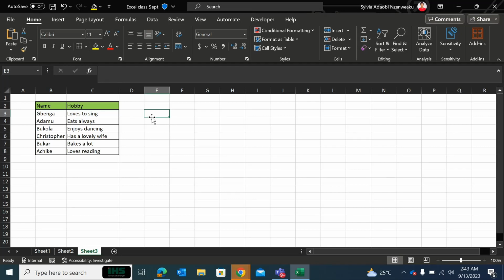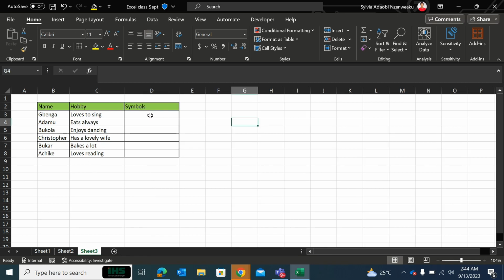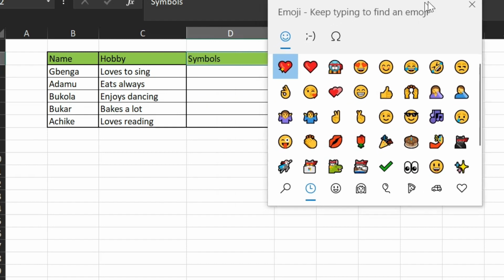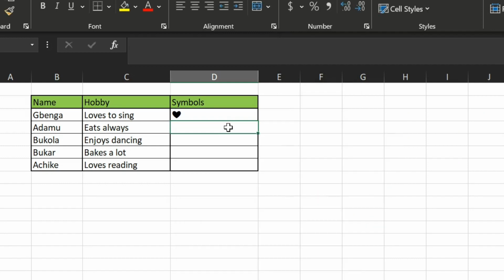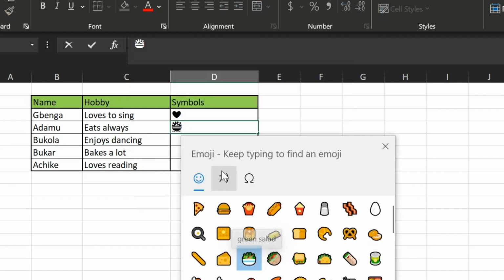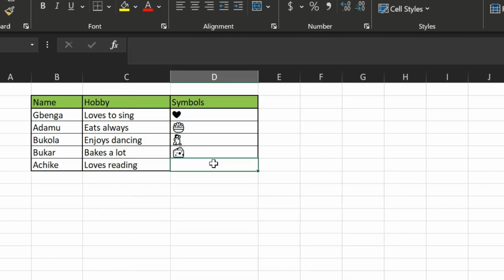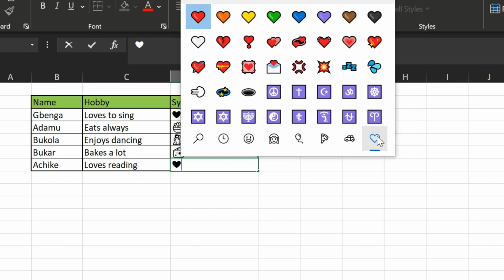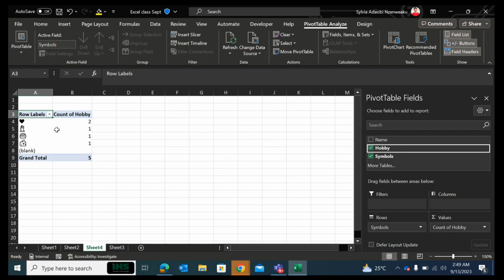How to use emojis in excel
Emojis can give a better visual representation of your data.
See how to use emojis while using Excel

I'm Sylvia, a DATAmined Data Analyst always searching for money and crypto channels for you to get knowledge. I give solutions to specific problems.

***NOT FINANCIAL, LEGAL, OR TAX ADVICE! JUST OPINION! I AM NOT AN EXPERT! I DO NOT GUARANTEE A PARTICULAR OUTCOME I HAVE NO INSIDE KNOWLEDGE! YOU NEED TO DO YOUR OWN RESEARCH AND MAKE YOUR OWN DECISIONS ON THE CRYPTO WORLD! THIS IS JUST ENTERTAINMENT! USE THIS PLATFORM AS A STARTING OFF POINT!